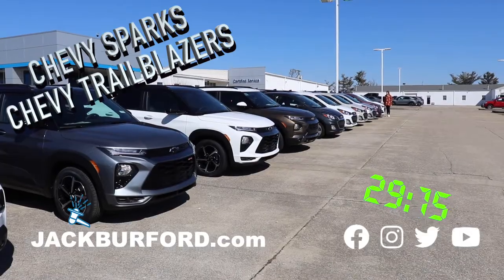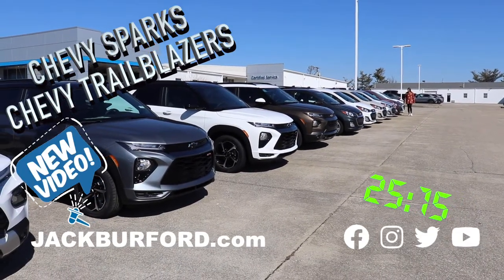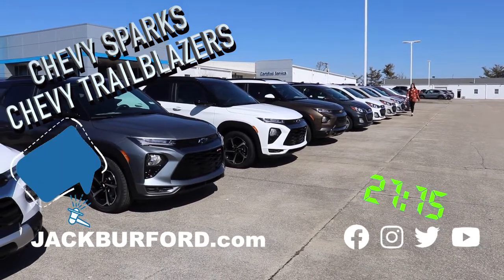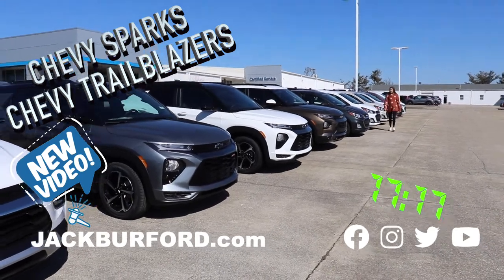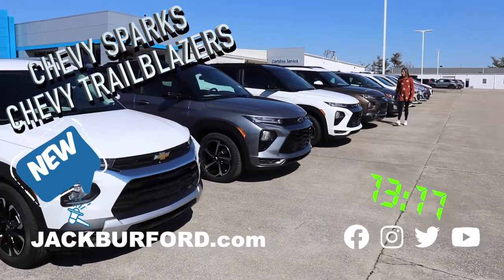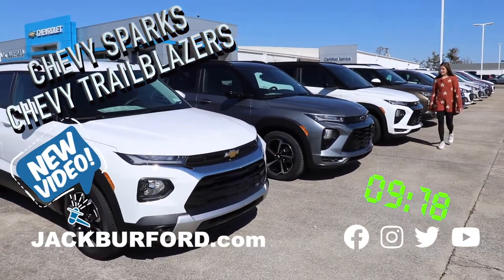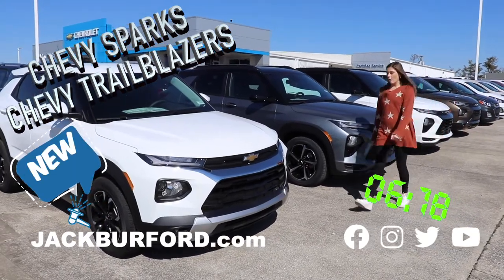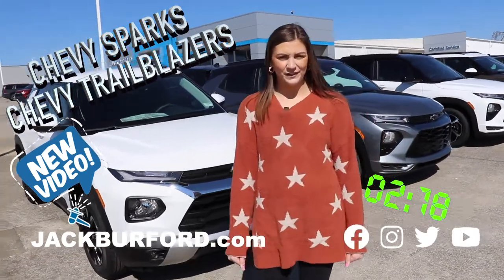Explore with new Trailblazers!